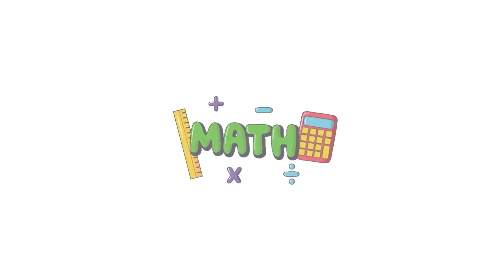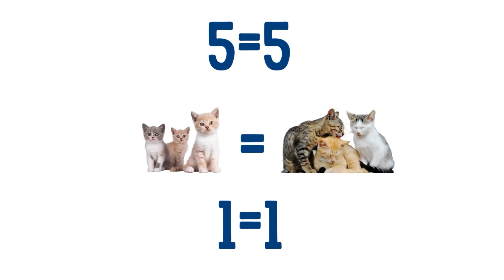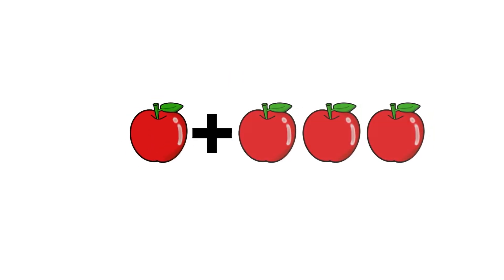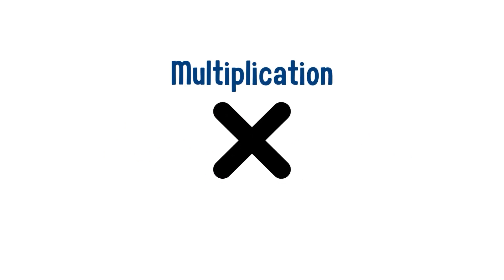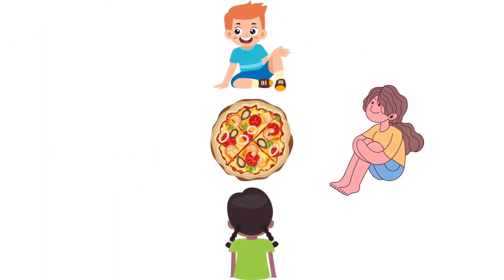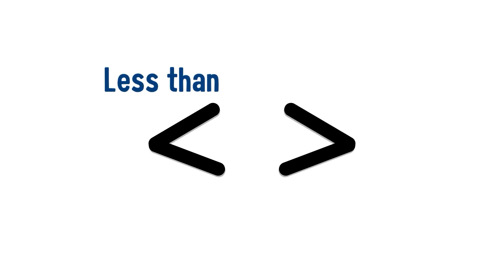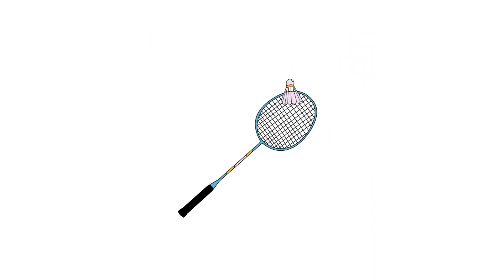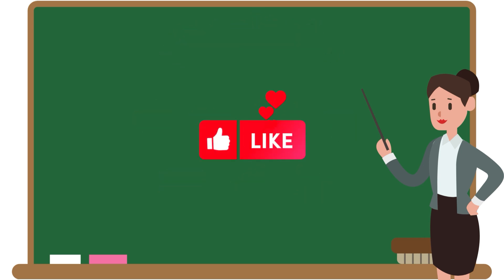Learn Basic Math | Educational Kids Video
Join us on a fun-filled journey into the world of math! In this episode, we explore some really important math symbols and see how we use them in everyday life. From addition to division, learn how these symbols help us understand the world around us. Ideal for kids who are just beginning to explore the fascinating world of math!